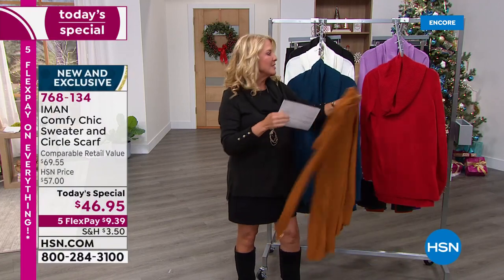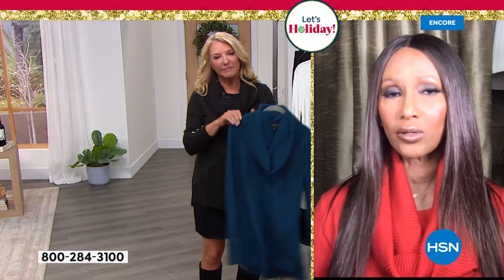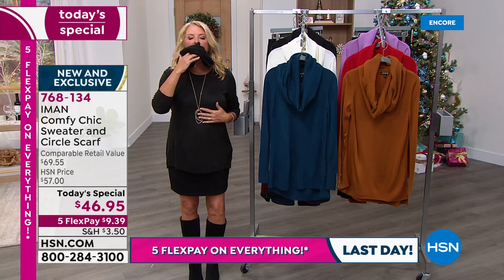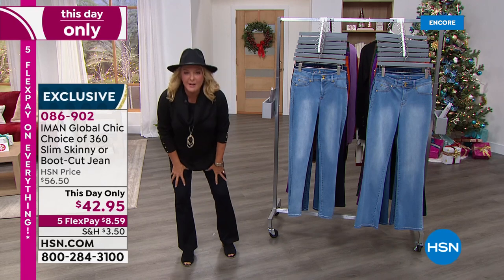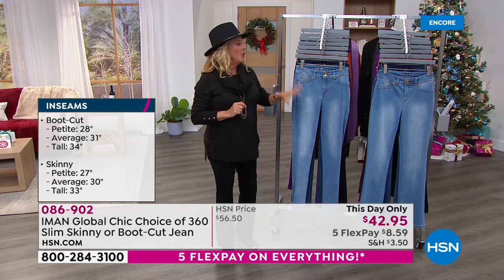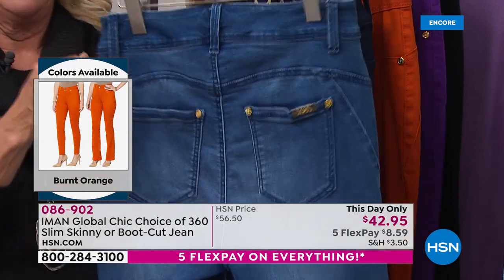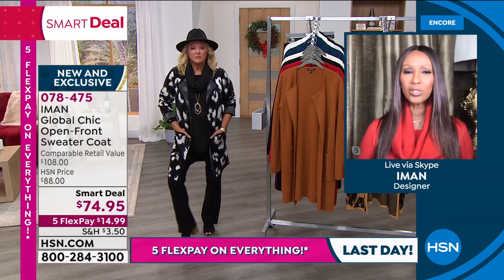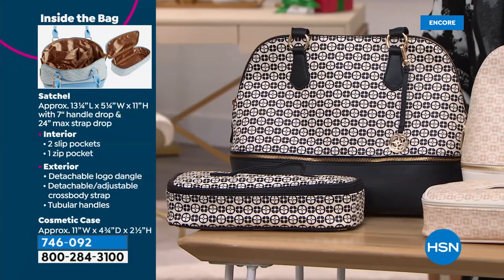HSN | IMAN Global Chic Fashions 10.24.2021 - 05 AM